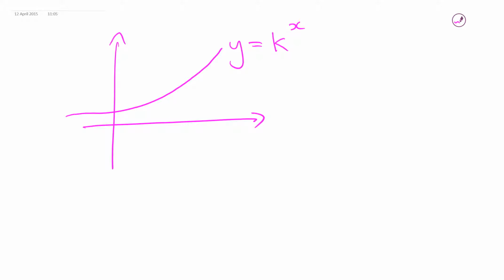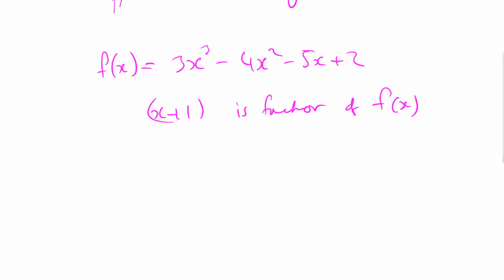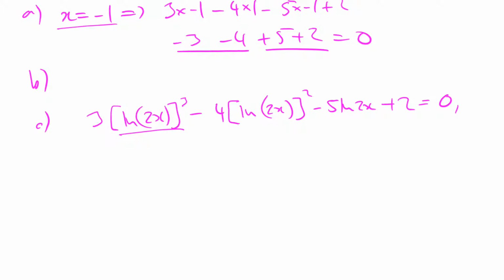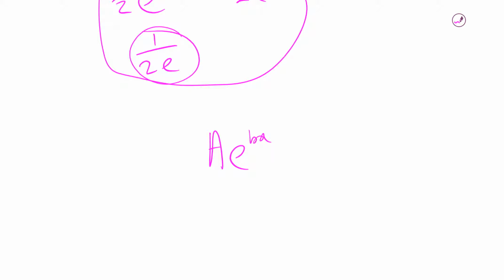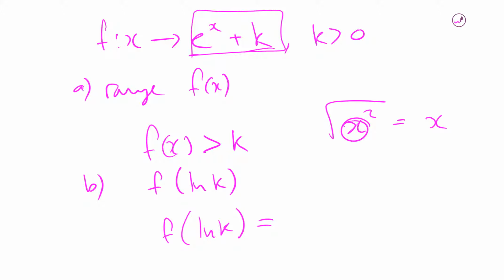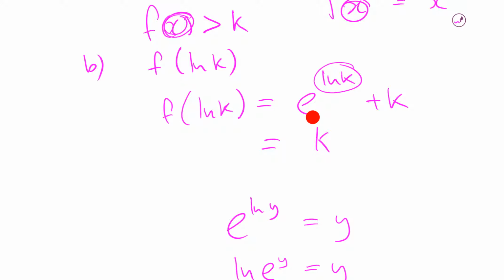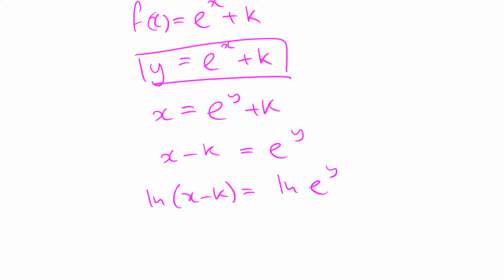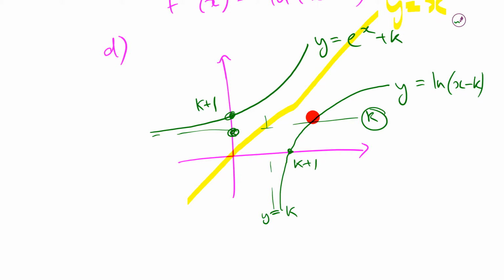Logs lnx e inverse function sketching: A level Maths lessons with A2 student (Salaam)